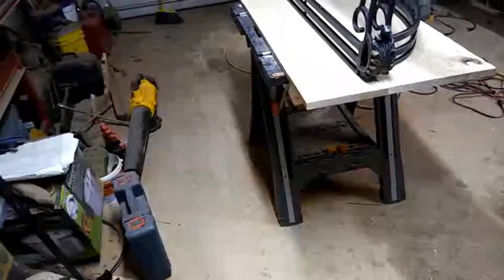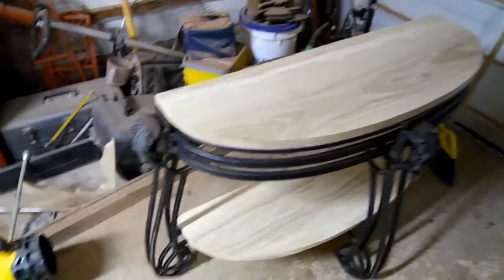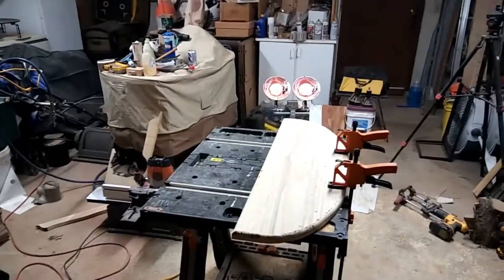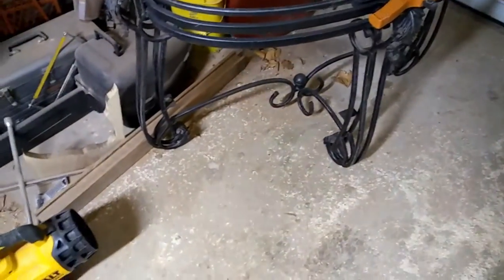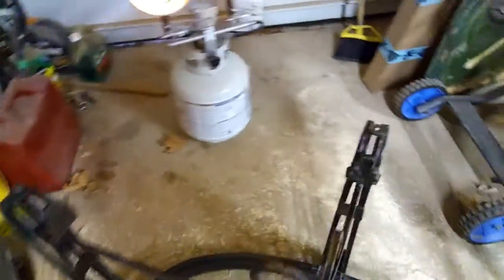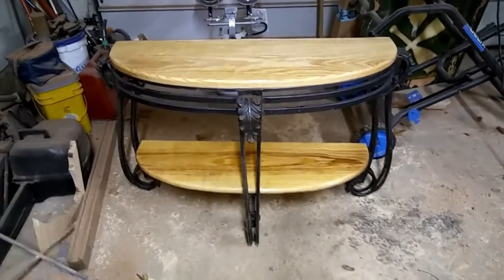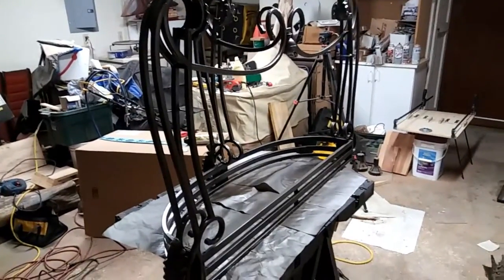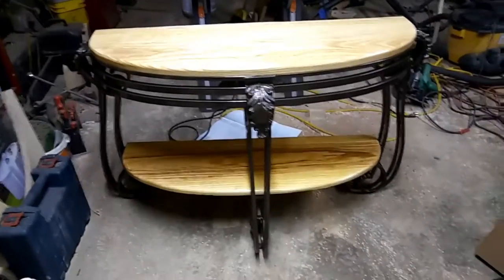Repurposing an old wrought iron sofa table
Restoring an old wrought iron sofa table.  New paint and new ash shelves